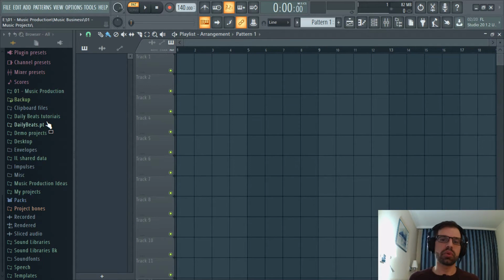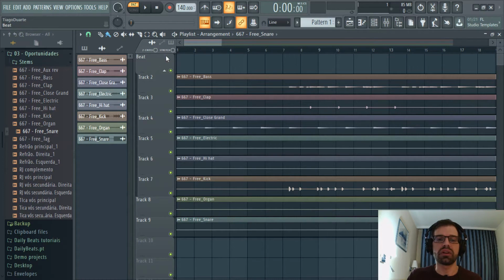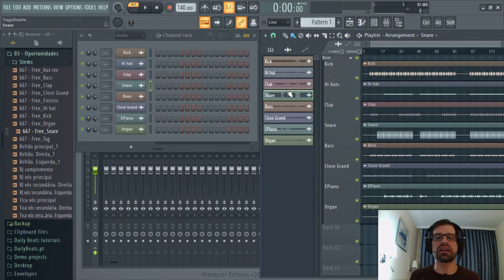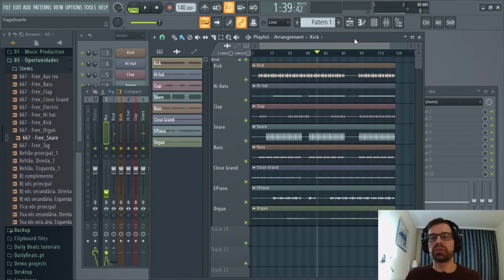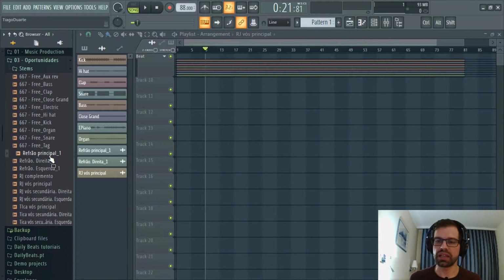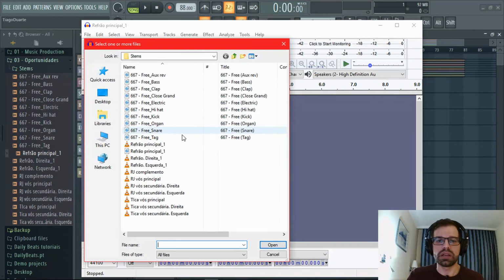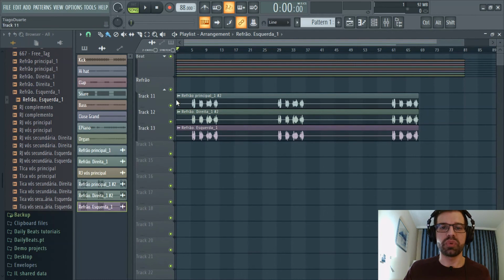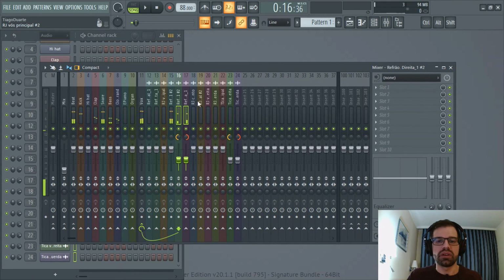How To Work With Other Artists/Studios | FL Studio Tutorial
Hi, today I show you how to work with other Artists/Studios. In this video, I talk about what you should expect when working with other artists or studios that send you files to mix and master.